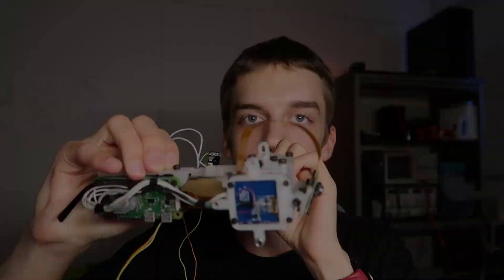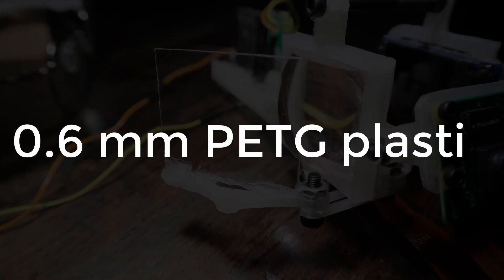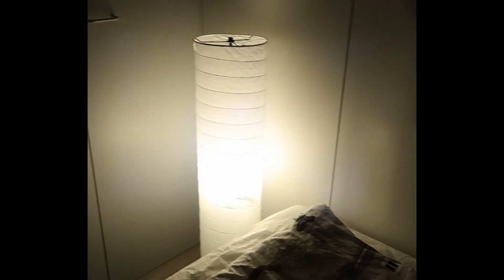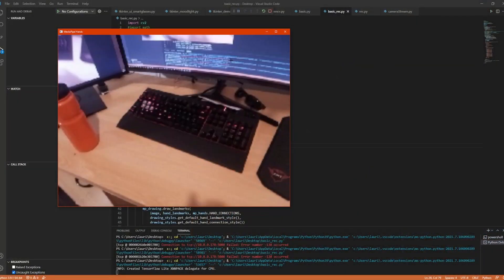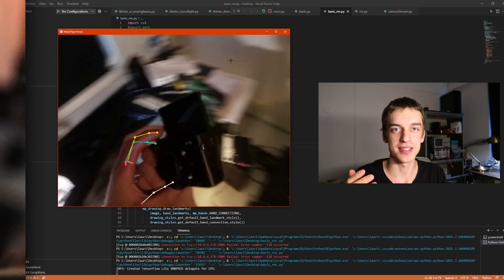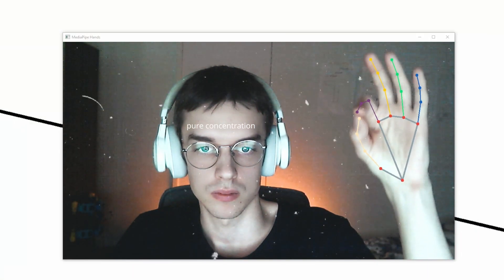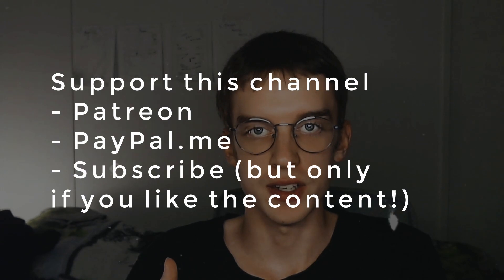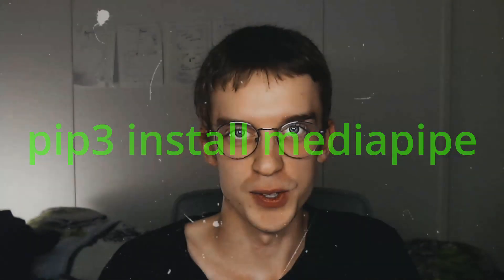DIY Smart Glasses w/ Hand Tracking | V2.0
It has a camera! :D

And hand tracking that is done in a remote computer! ;)
» Expand this «

SUPPORT
If you would like to see more videos like this consider supporting this channel! Everything helps!

Raspberry Pi Zero Camera Module
1.3" 240x240 ips display module with CS-pin (no need to mod)
Jokari Automatic Wire Stripper (speeds up the wiring process by A LOT)

T3neppa - Why

Timestamps
0:00 - 0:14 Introduction
0:14 - 0:32 Chassis upgrades
0:32 - 0:51 Lens upgrade
0:51 - 1:18 Camera upgrade + passthru
1:18 - 1:46 Hand tracking demo on PC
1:46 - 2:10 Remotely processed hand tracking
2:10 - 2:23 Controlling lights with hand tracking
2:23 - 2:53 Where you can find everything
2:53 - 3:08 Go check out mediapipe, it's really cool!
3:08 - 3:21 Thanks for watching!